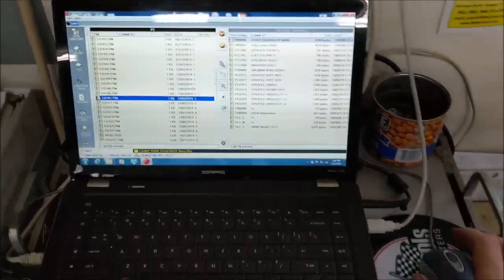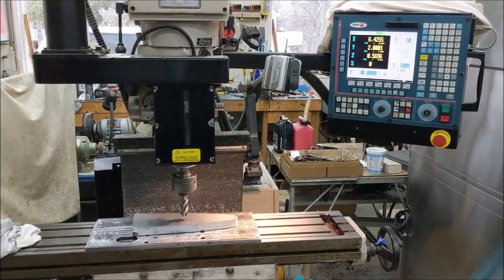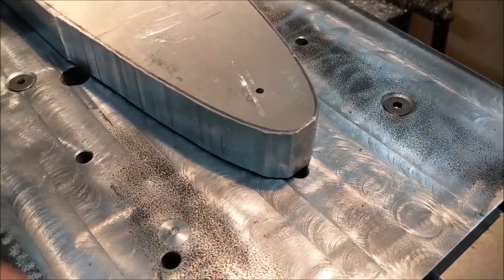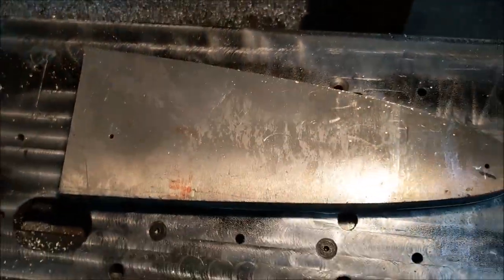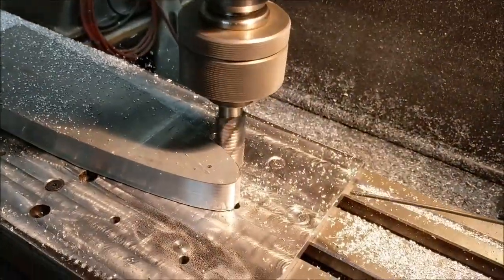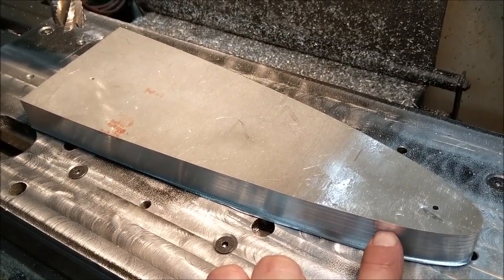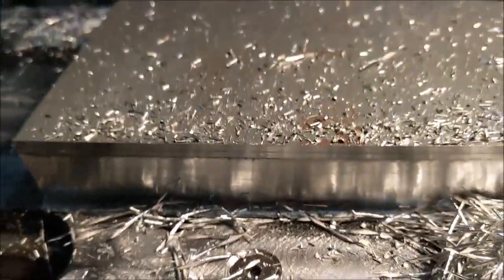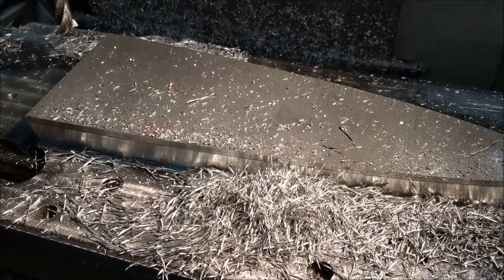Part 3 - Making An Aluminum Forming Die (Form Block)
This is Part 3 of a four part series that shows the process that I use to make forming dies (aka: form blocks, bending dies, punch dies, etc.) from 1 inch thick aluminum plate.  I will use these dies to form Prowler aircraft wing ribs (and other parts) from 2024-T3 aluminum sheet up to 0.040" thick.

I apologize in advance for the unedited, raw video format of this series.  This is just video taken by me holding my cell phone and capturing the process.  It is not a smooth, polished production.  I am merely trying to document the steps I take to manufacture one of my forming dies - in the event that there is anyone else out there attempting to start your own kit airplane company and/or anyone that needs to develop a process for making your own airplane parts using a rubber pad pressing operation known as the "Guerin Process".